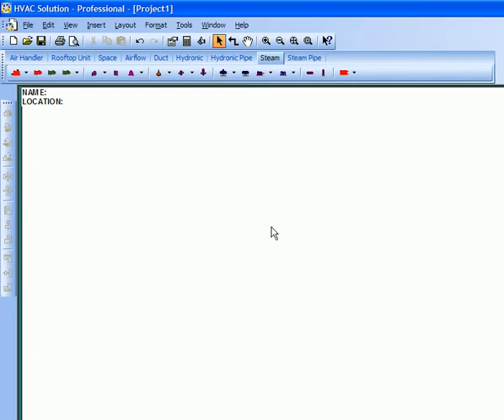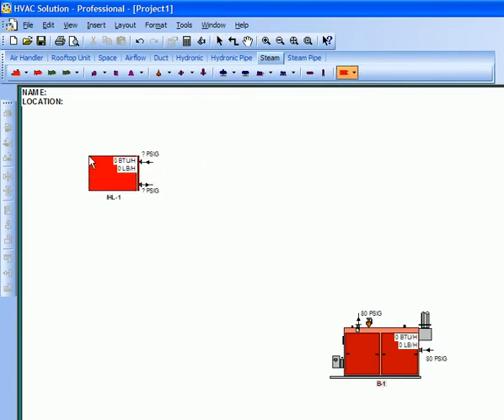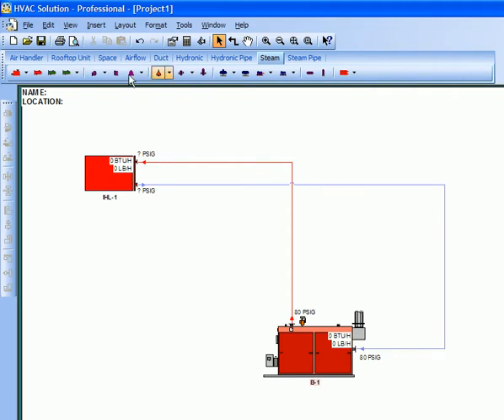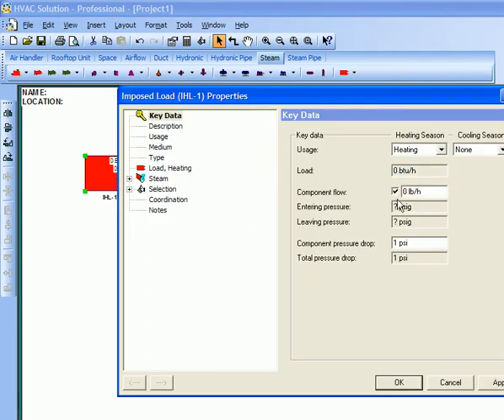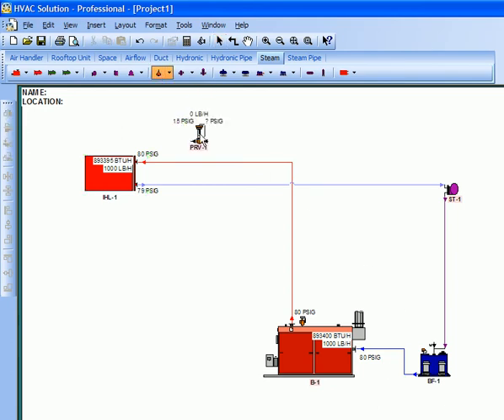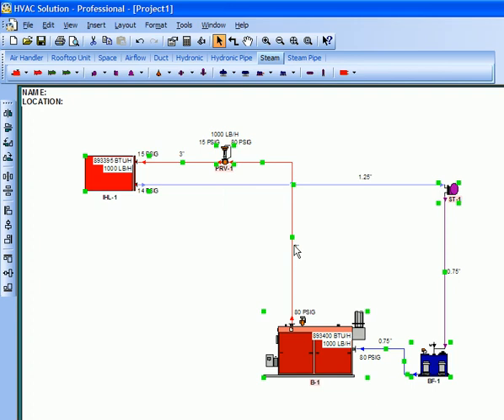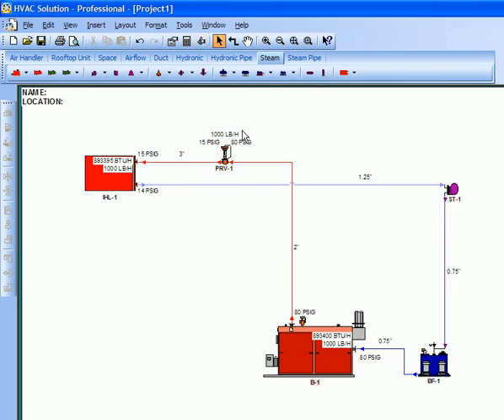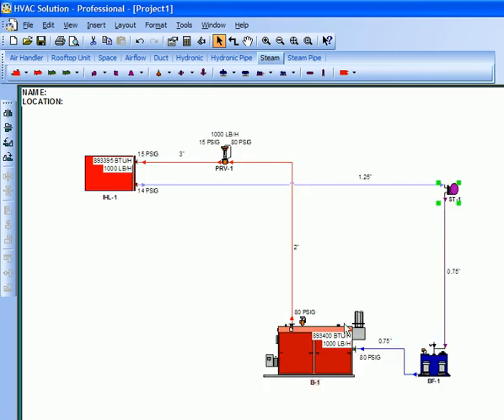Smart steam design software